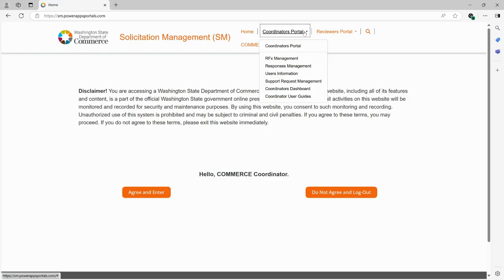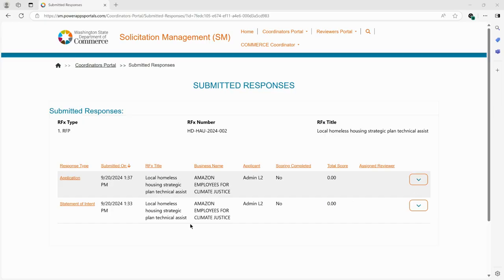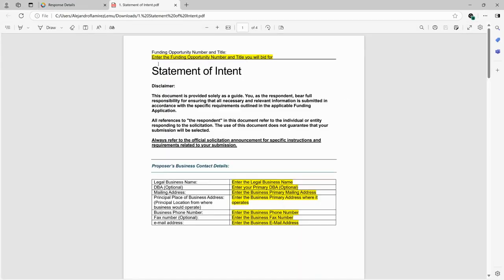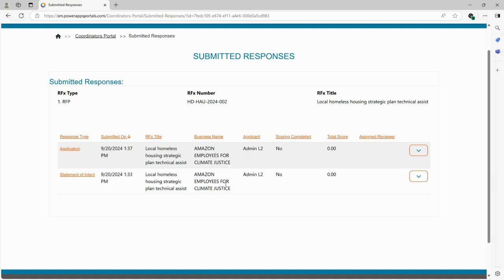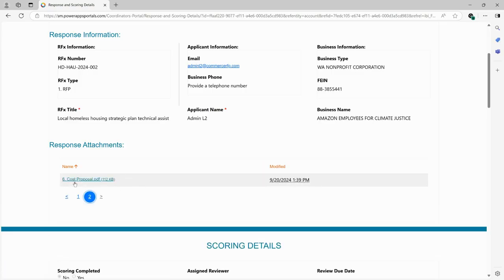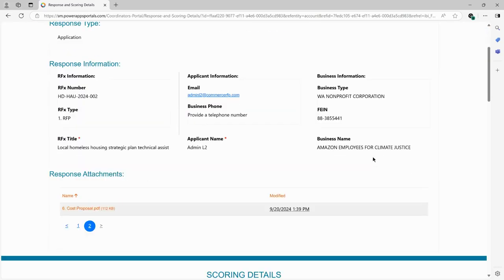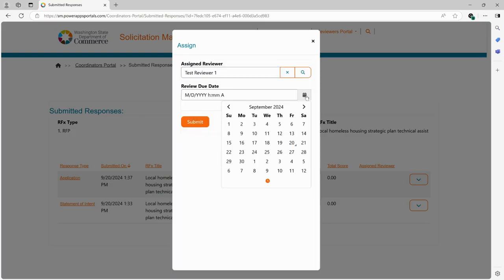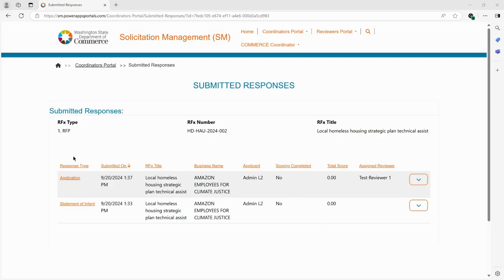Chapter 9 Applicant Response Management 7 00 Minutes